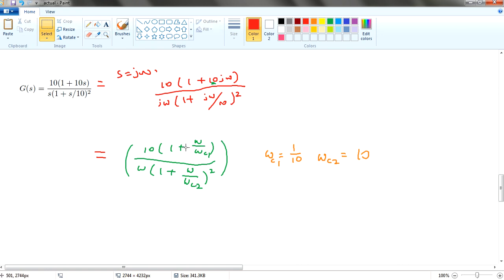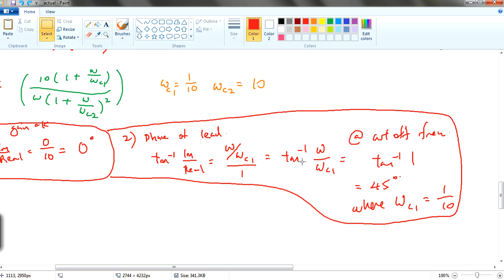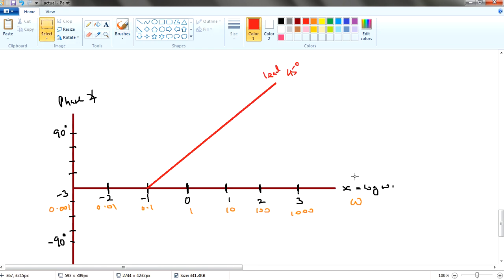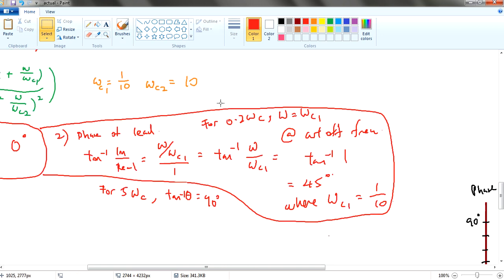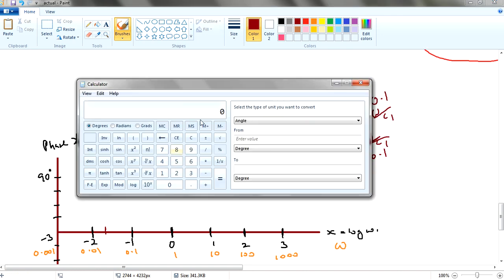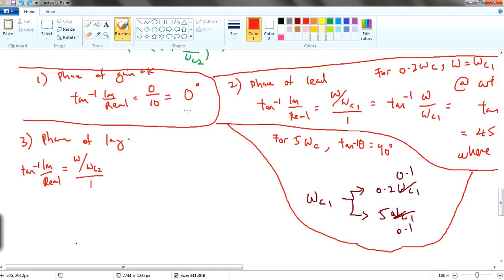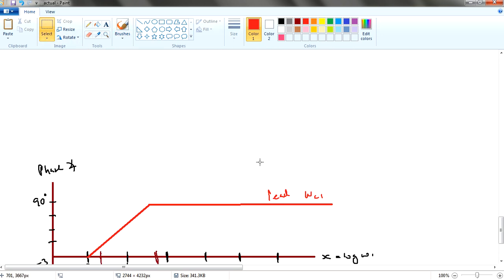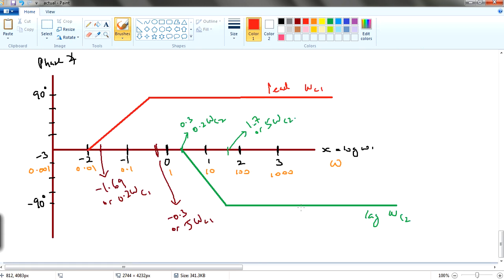Sem 2 l7 p6 drawing layout of PHASE bode plot